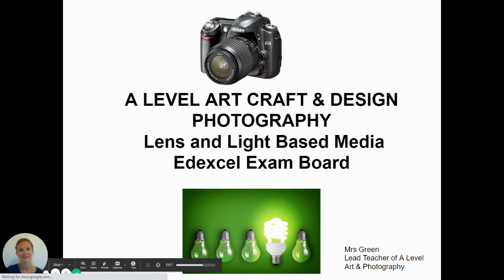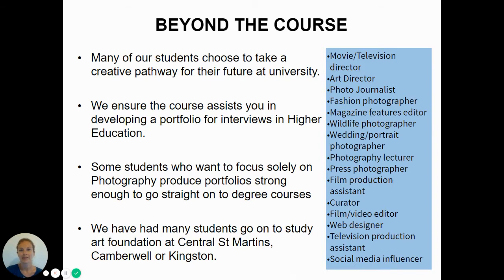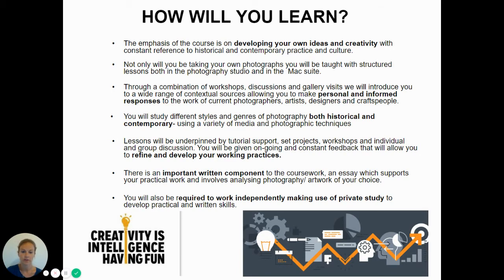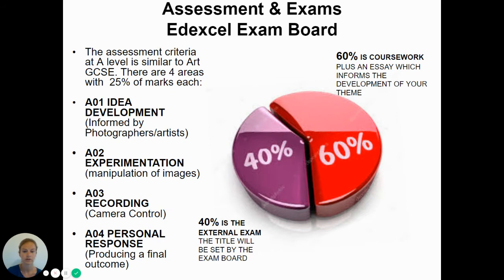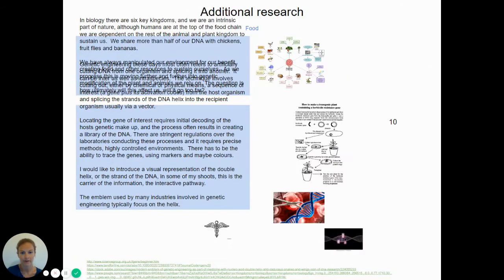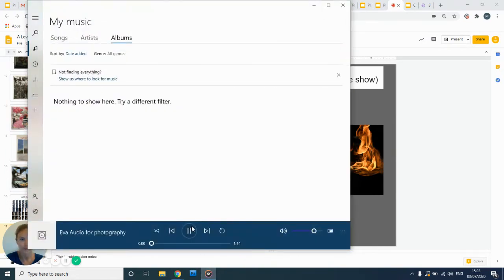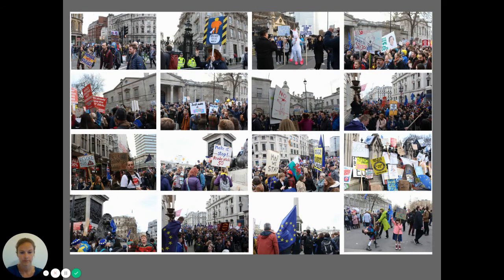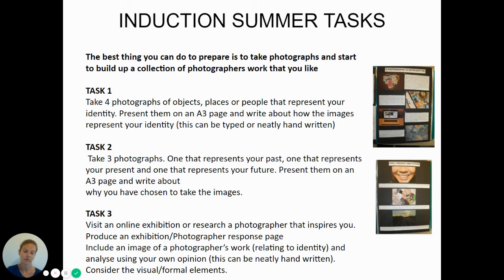Photography: Introduction to A Level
A video presentation from Mrs Cortes Sanchez (Lead Teacher of Photography) providing an introduction to the A Level Photography course.